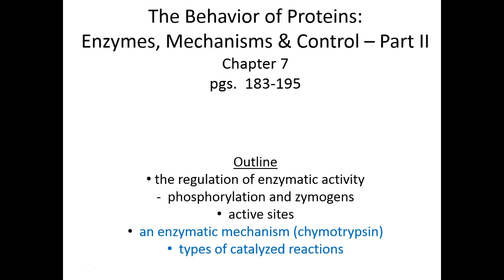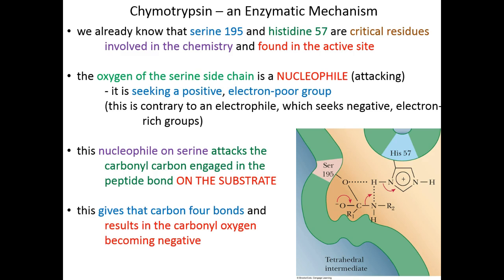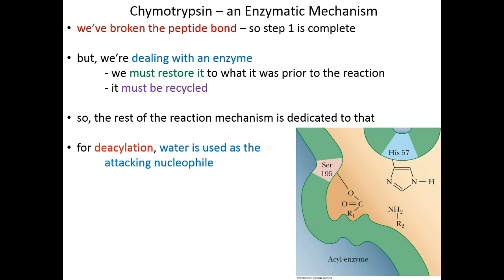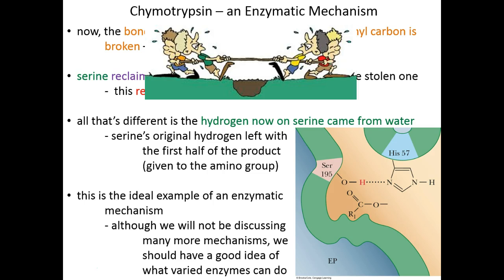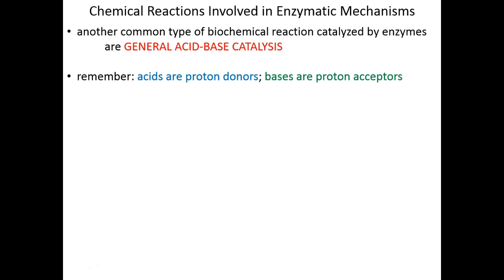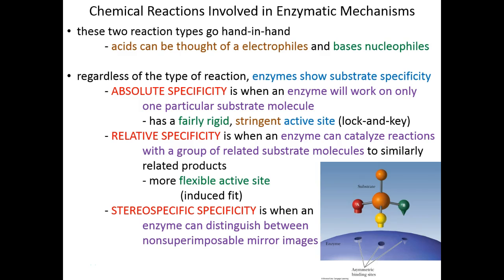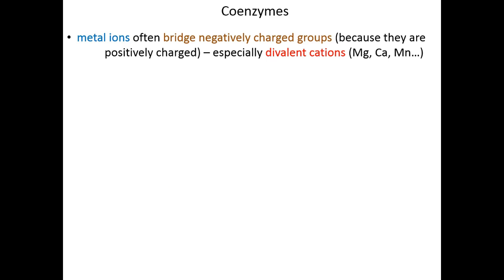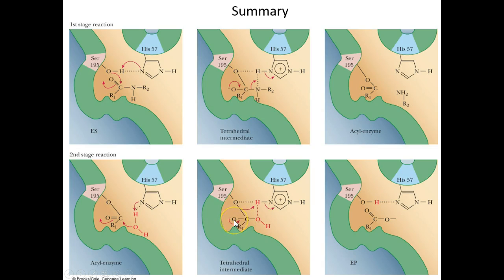Lecture 7C: Chymotrypsin Mechanism